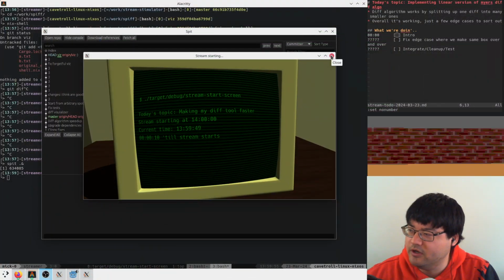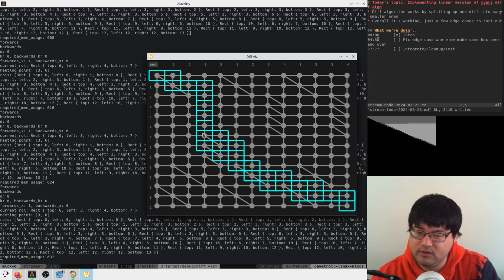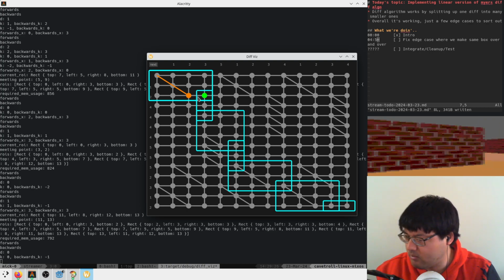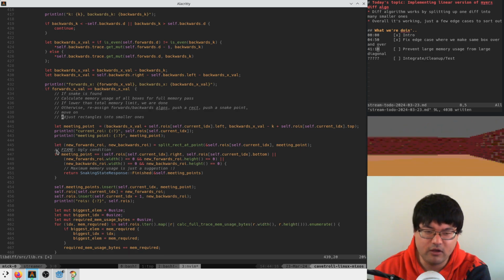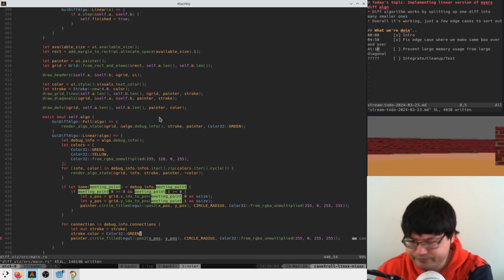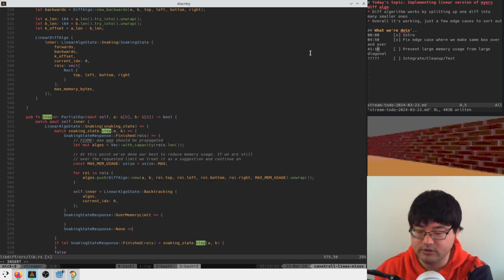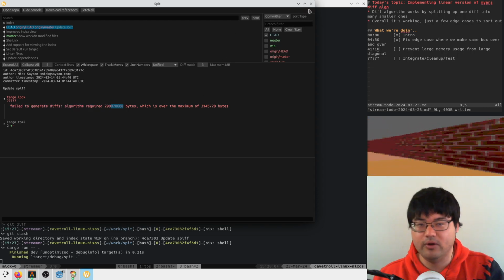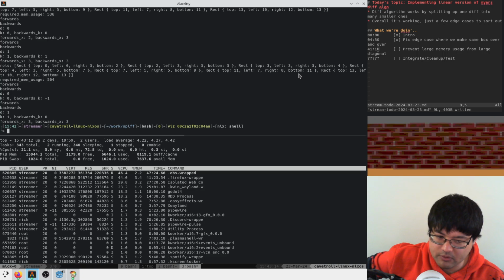Bug fixing, testing, and measuring diff implementation